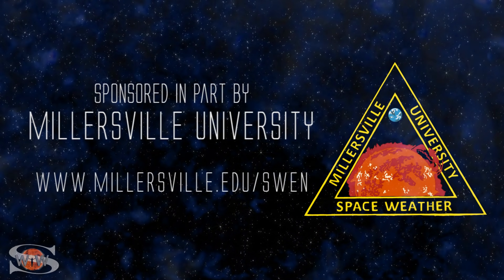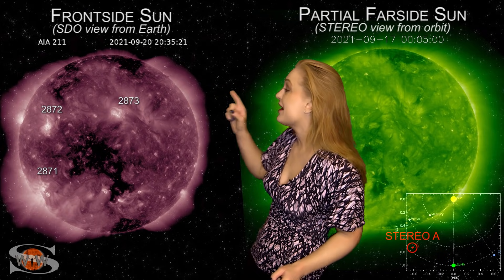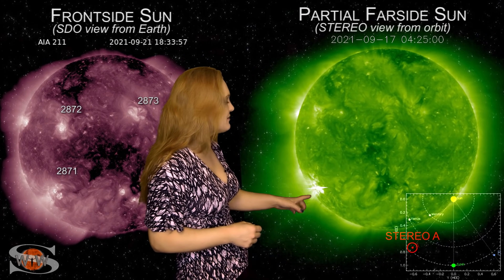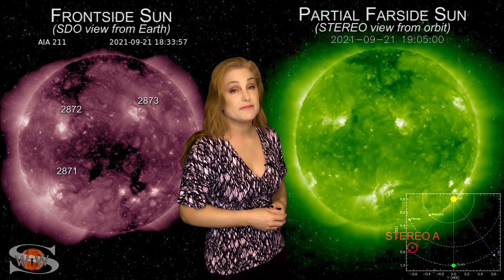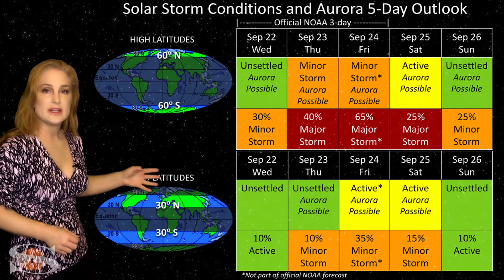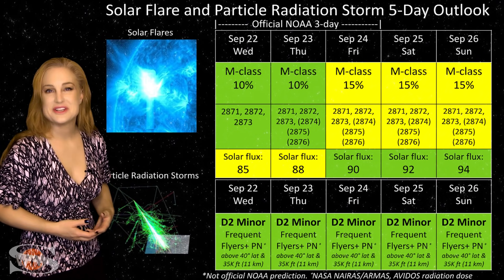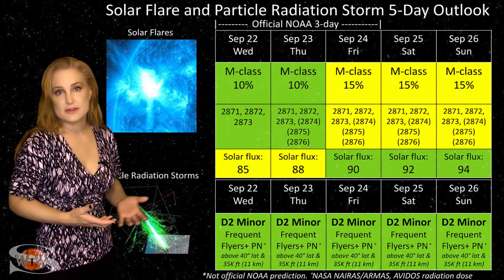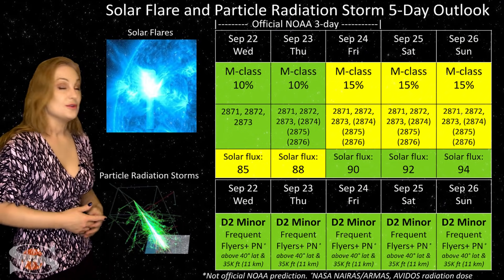Bright Regions Emerge Too Fast To Count | Space Weather News 09.22.2021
This Space Weather News forecast sponsored in part by Millersville University:
This week our Sun raises the bar with no less than six sunspots emerging in Earth view. These regions have been growing so fast that not all of them have been numbered yet (at the time of the forecast shoot). This means solar flux has shot up tremendously over the past few days and will continue climbing easily over this next week. We are rapidly moving through the 80s right now and could see triple digits again by next week. Amateur radio operators should notice much improved radio propagation on Earth's dayside in the coming days. In addition, we are also seeing an increase in big flare risk, which will also likely increase in the coming days. The main player is region 2871, but other regions may join the fray over the next few days. On top of this, we also have a coronal hole rotating into the Earth-strike zone, which will bring us some fast solar wind and the chance for aurora as we near the weekend. Aurora photographers at high and mid-latitudes should stay alert and keep their camera batteries charged this week as we also have an increased chance of Earth-directed solar storms with so many active regions now in play. Learn the details of the emerging new regions, find out when and where aurora might be visible, and see what else our Sun has in store this week!